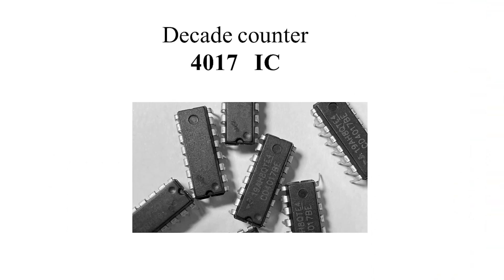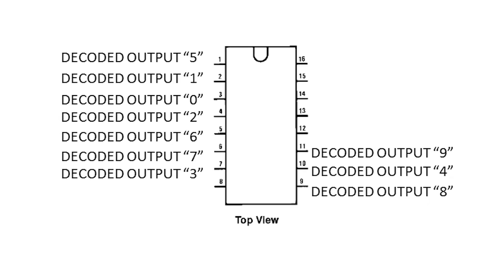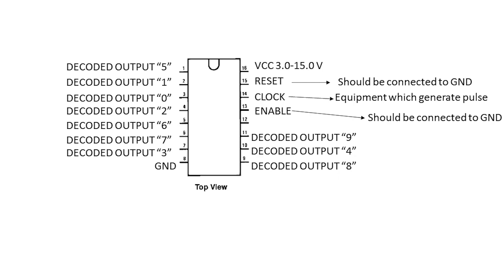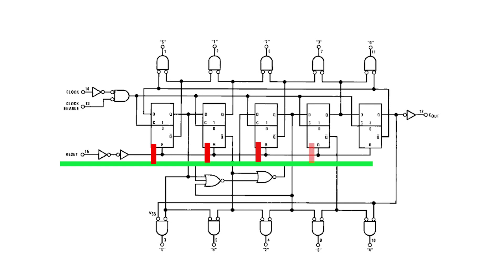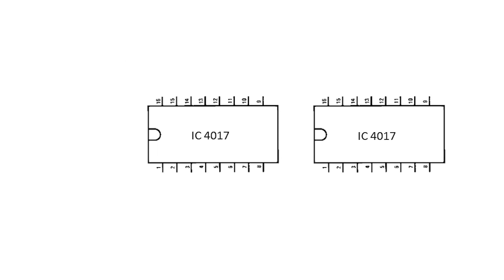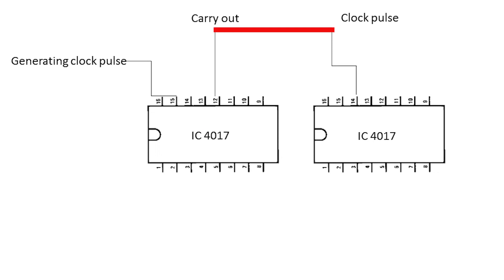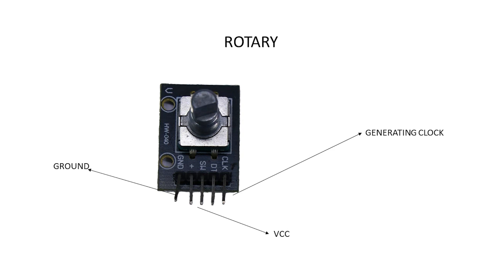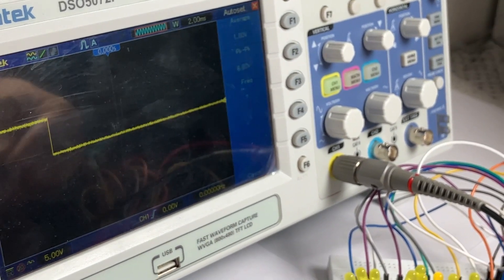Introduction to the Digital Pulse Counter IC !! Make digital meter, LED Chaser and ....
How we can count the pulses?! with 4017 IC!!!. This video will answer your questions such as structures, connections and applications of4017(decade counter) IC . You will also Know about how to connect multiple 4017 ICs together to get your project done!. Also, we will use many instruments such as function generator, rotary and osciloscope to show how to count pulses. If you want to know all of these information, walk with us through this video!! DIY circuit COUNTER # 4017 Digital Pulse Counter#Traffic lights#ELECTRONIC BOARD